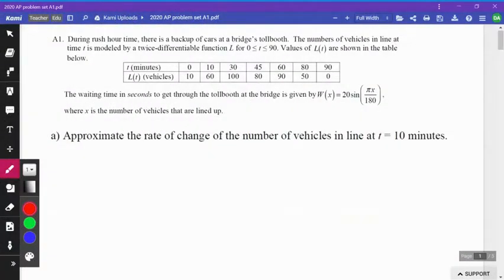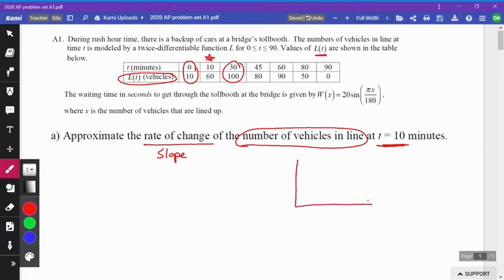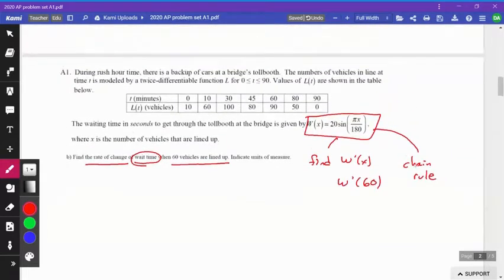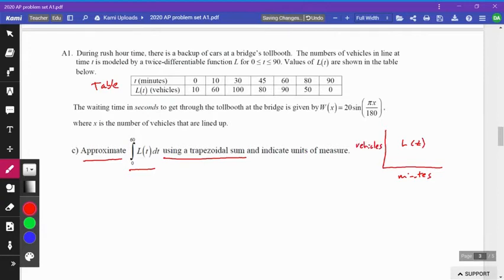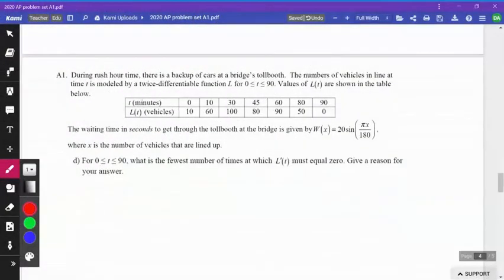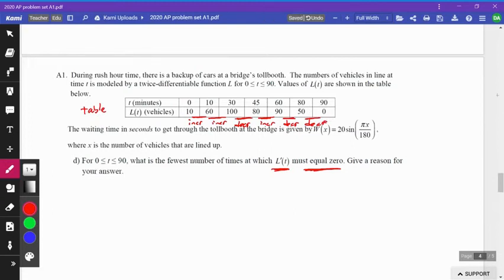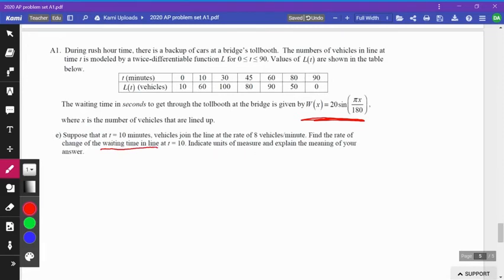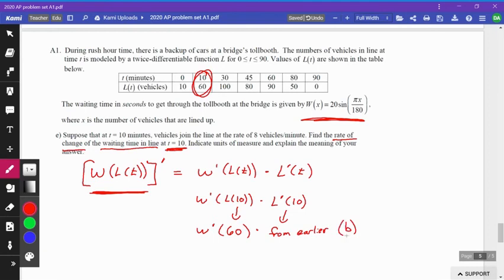2020 A1 AP Calculus AB